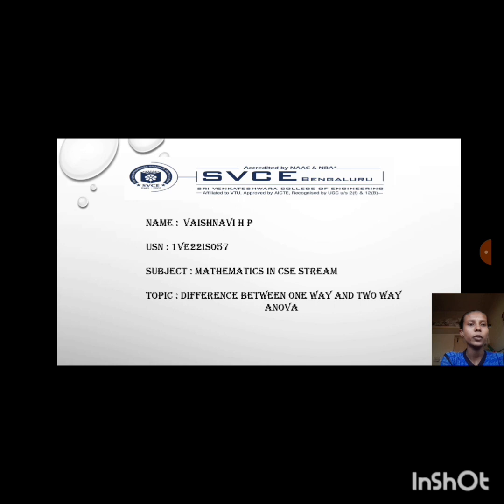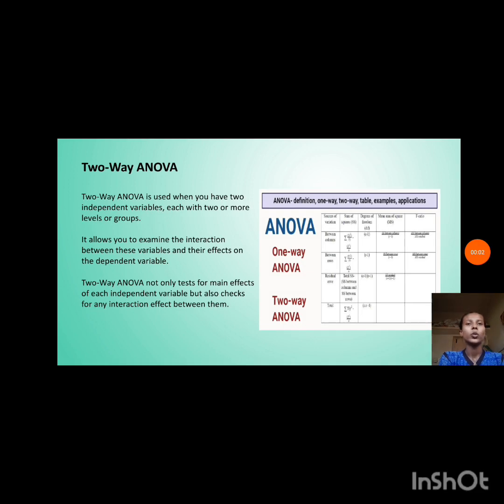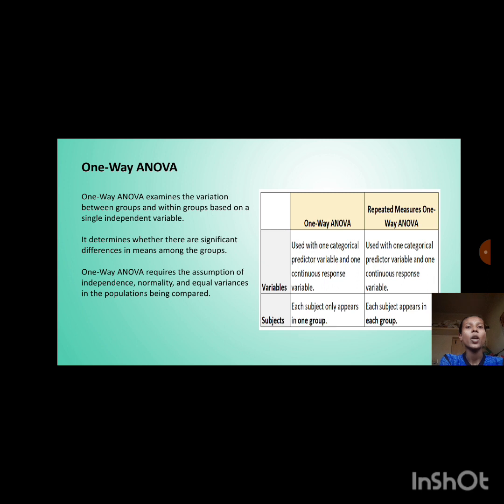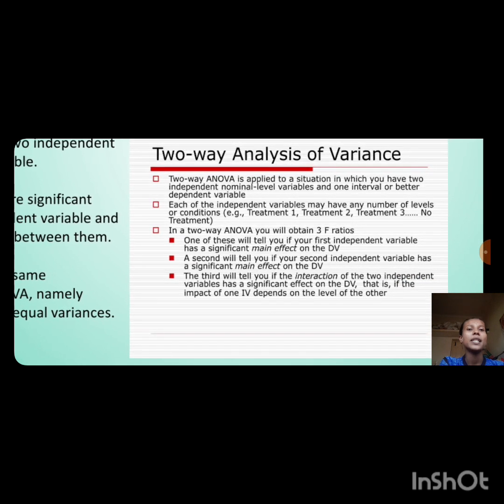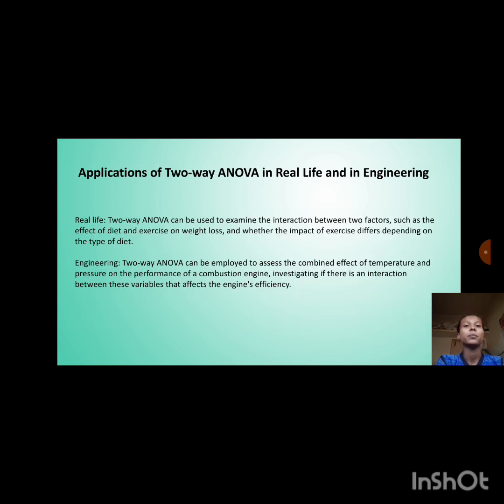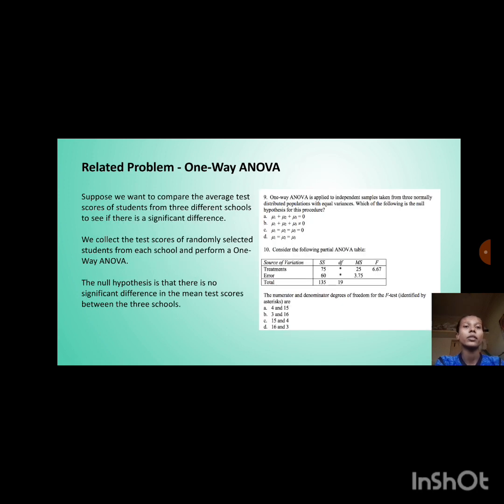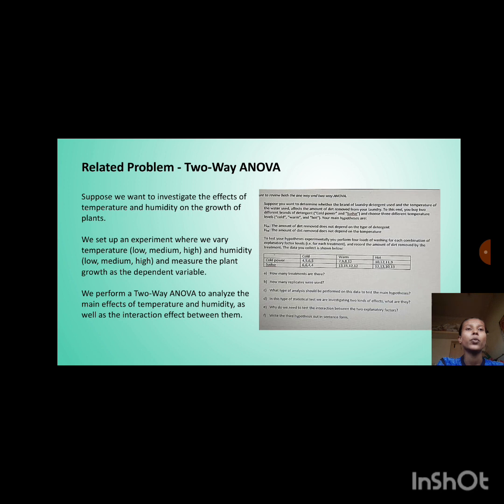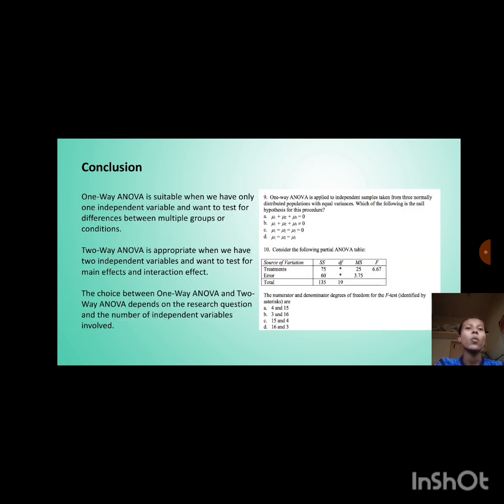//MATHEMATICS IN CSE STREAM/DIFFERENCE BETWEEN ONE WAY AND TWO WAY ANOVA//